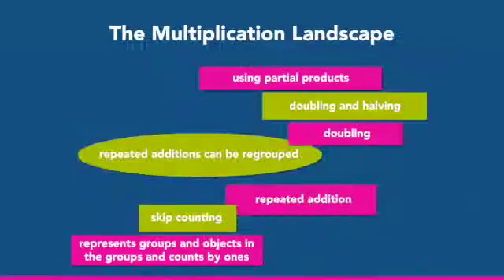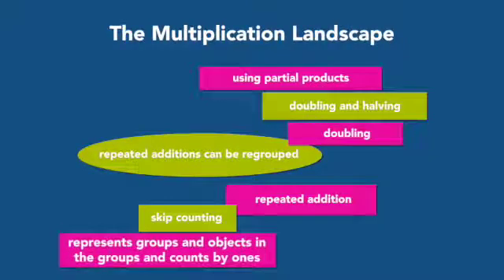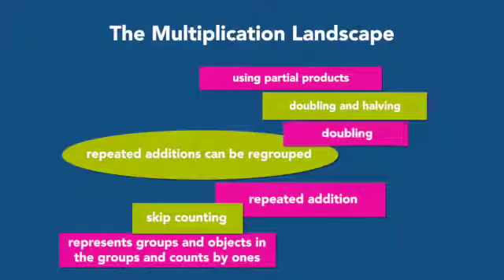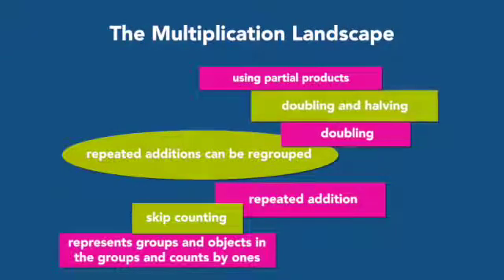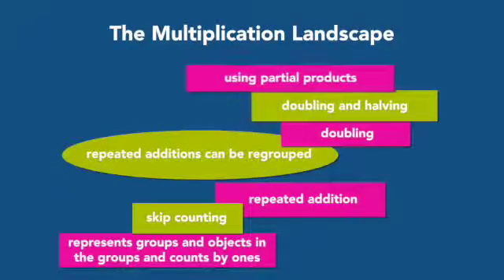Cathy Fosnot The Multiplication Landscape